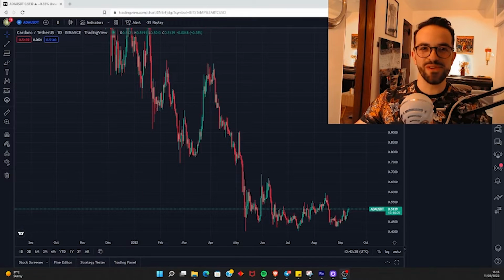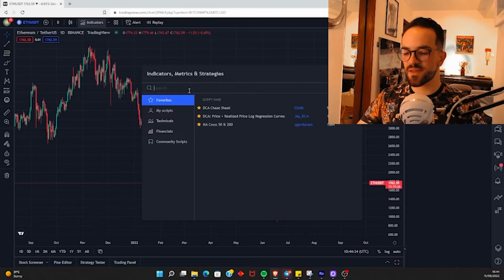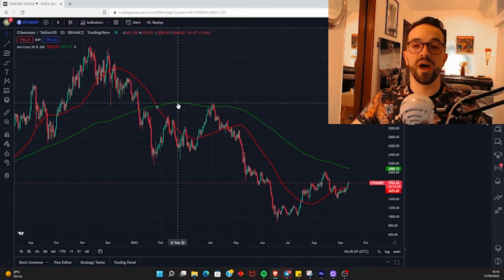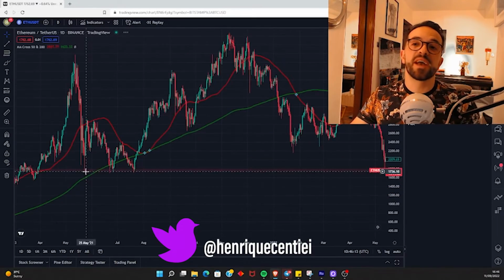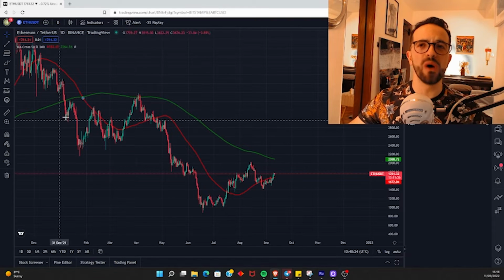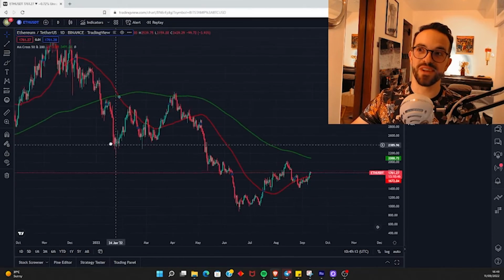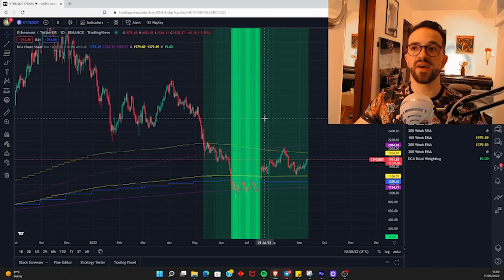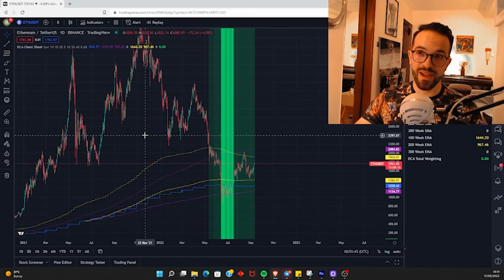Spot Crypto Trends With This Indicator!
This indicator - Moving Average 50 and Moving Average 200 will help you to spot bull and bear market trends. These indicators are also a great tool to make a more efficient DCA - Dollar Cost Average.